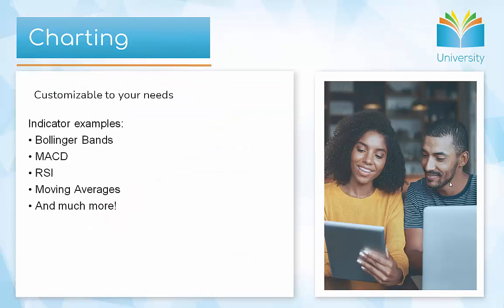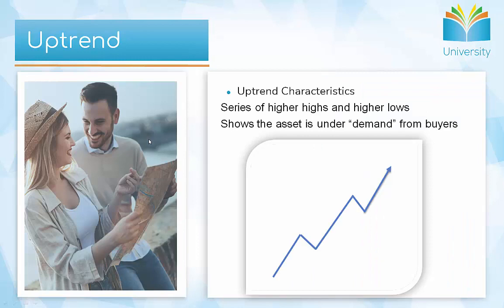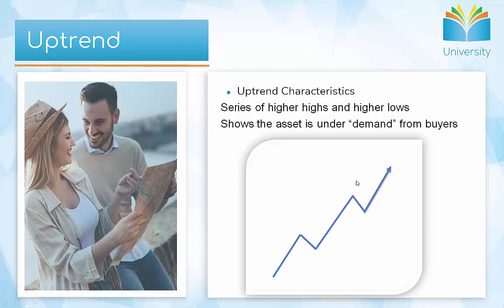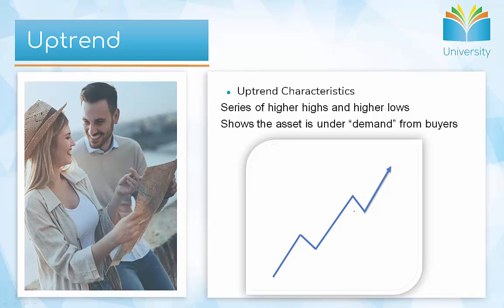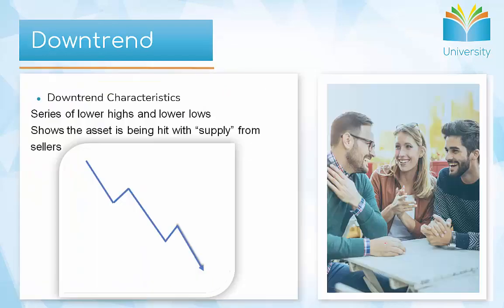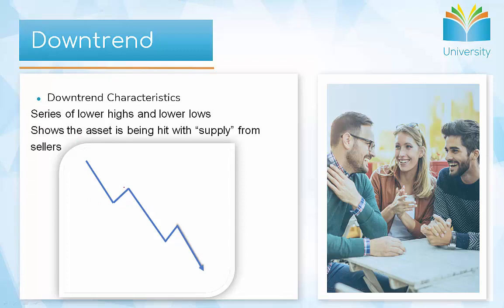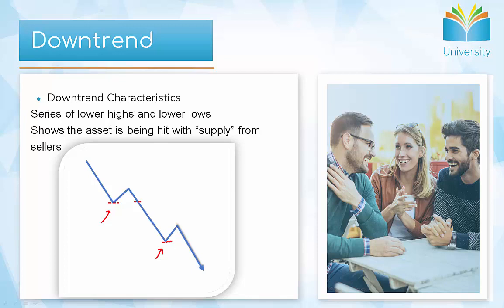University FX Basic Charts and Trends